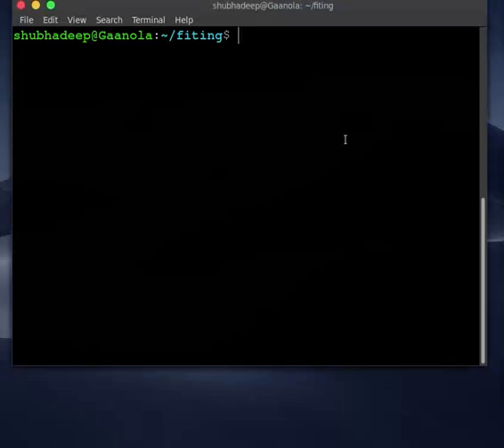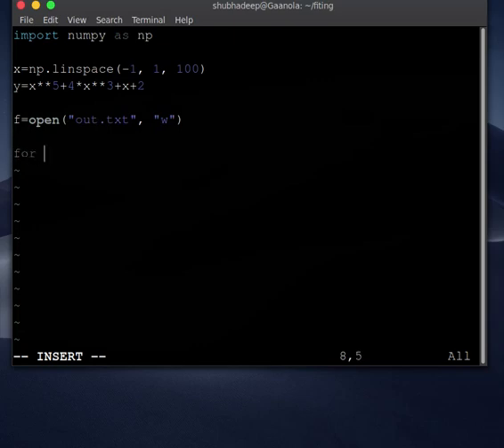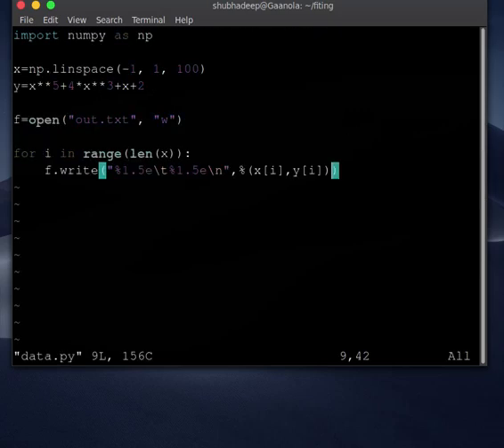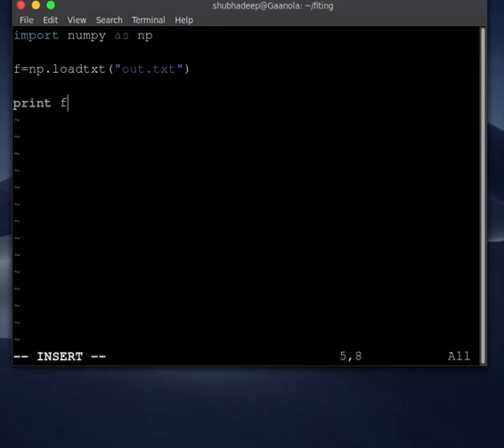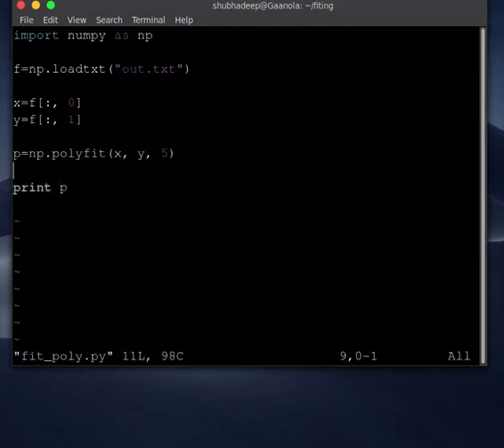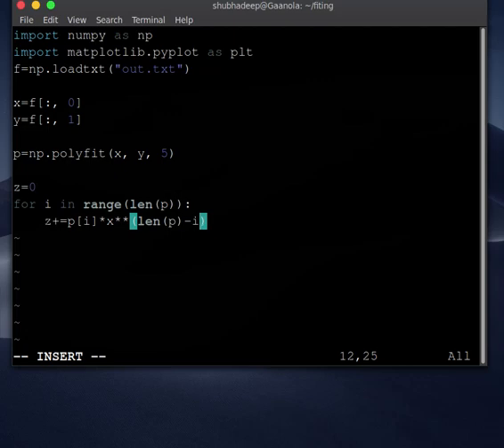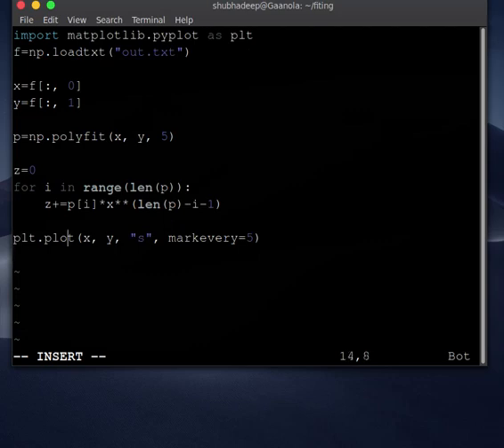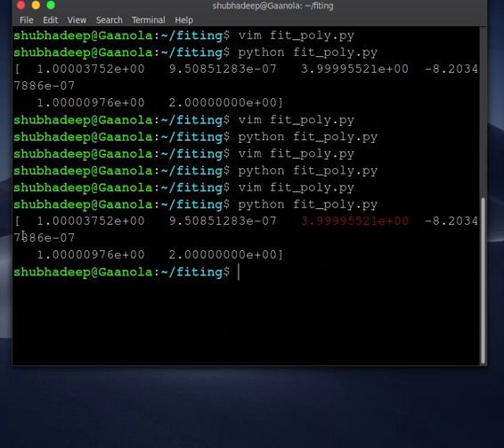PHYSICS PROGRAMMERS: Data fitting using polyfit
Here I demonstrated the curve fitting using polyfit in python.